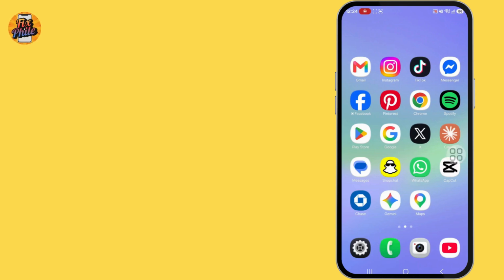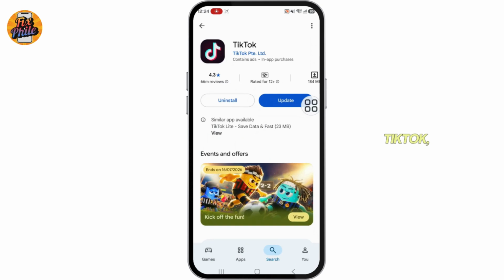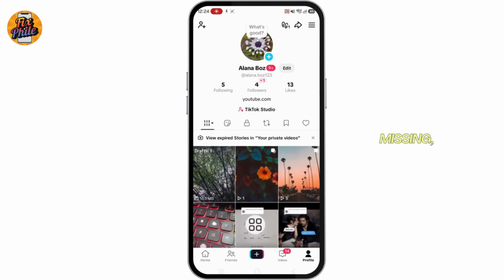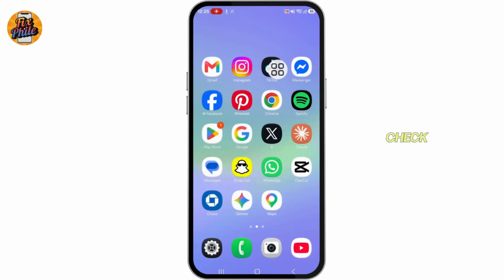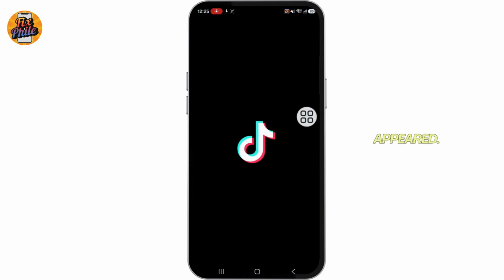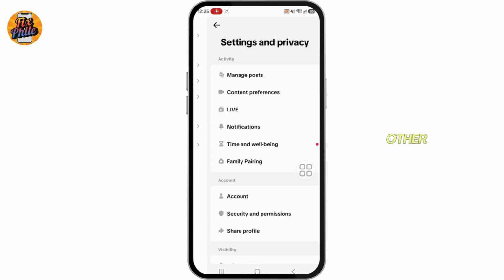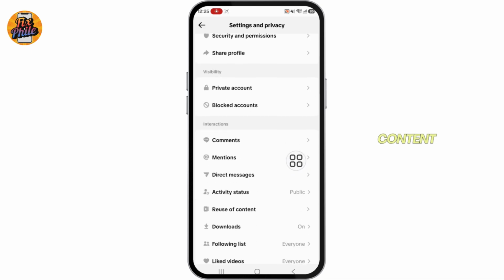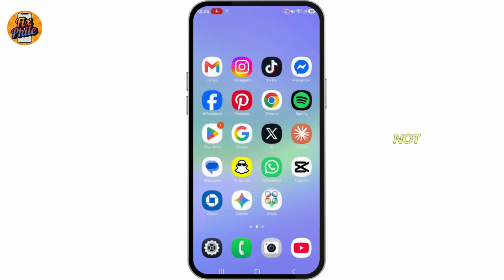How To Fix TikTok Privacy Option Not Showing 2026 | Privacy Settings Missing Fix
Learn how to fix missing Privacy settings in TikTok with the latest troubleshooting methods.

This tutorial shows how to restore the Privacy menu if it's missing, unavailable, or not appearing on your TikTok account.

Timestamps:
00:05 – Check Your TikTok App Version
00:30 – Verify Your Account Settings
00:55 – Clear Cache & Restart TikTok
01:10 – Update Or Reinstall The App
01:19 – Done

The Privacy option may not appear because of an outdated app version, account restrictions, temporary app glitches, or changes to TikTok's interface. Updating the app and signing in again often resolves the issue.